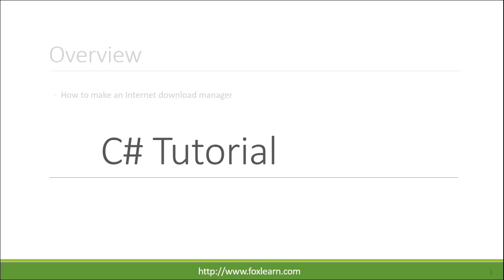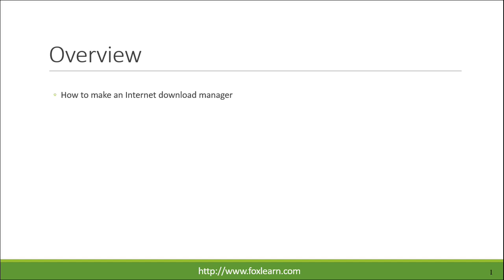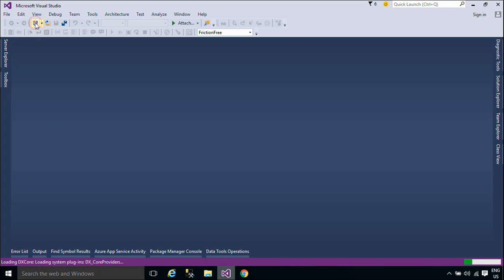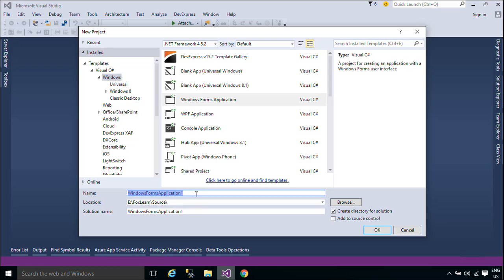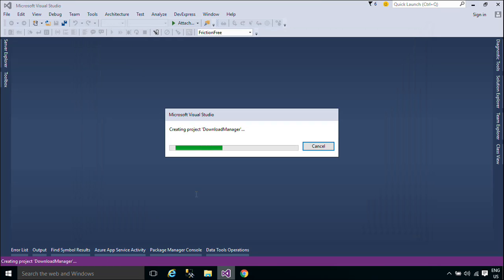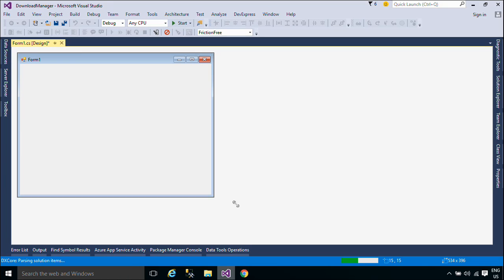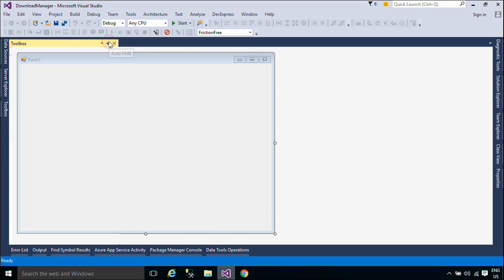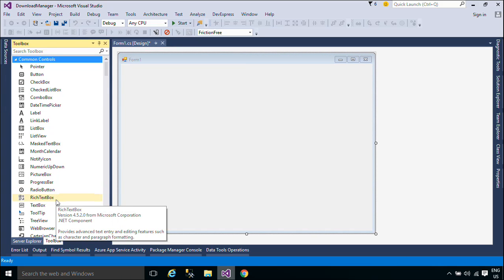C# Tutorial - Internet Download Manager C#.Net Winforms #1 | FoxLearn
How to make an Internet Download Manager[IDM] /download file from url in C#. The C# Winforms Basics beginner course is a free C# Tutorial Series that helps beginning programmers learn the basics of the C# Programming Language.

How to Download a File from Internet using C#
c# using to make internet download manager
Download Manager in C#
internet download manager source code in c#
internet download manager project in c#